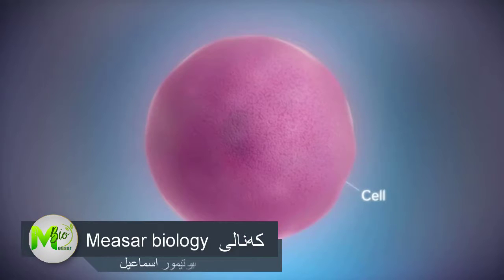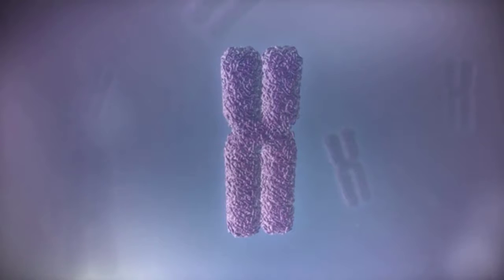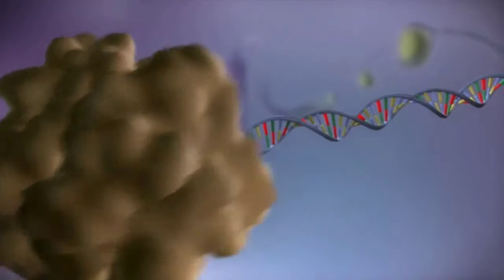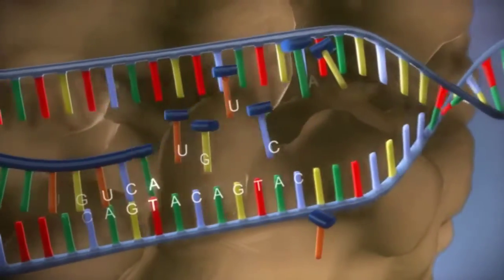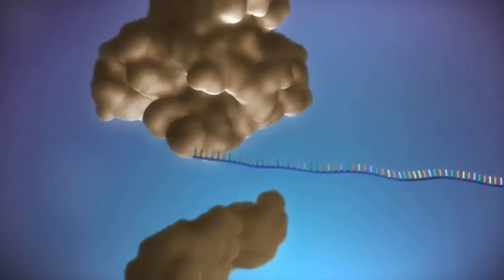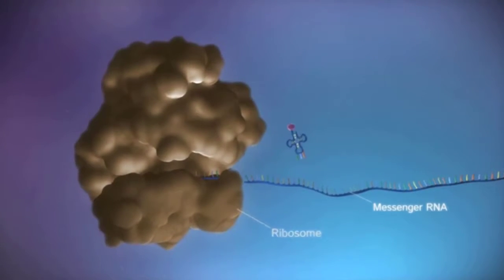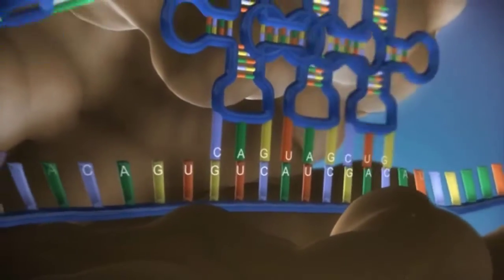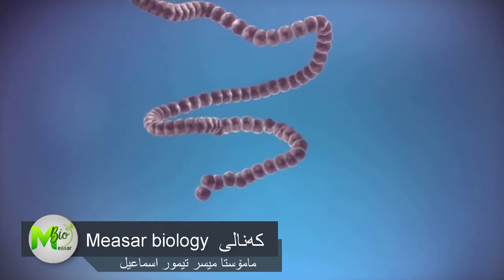33 خانه‌ و كرۆمۆسۆمه‌ بۆهێل پرۆتین